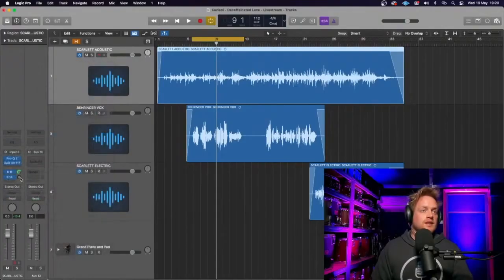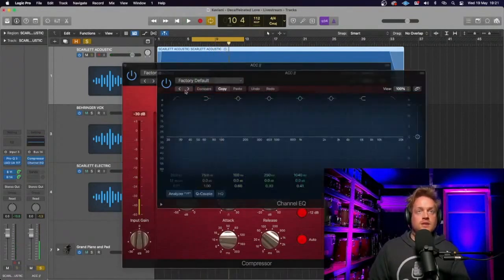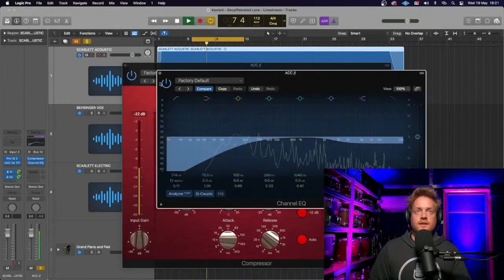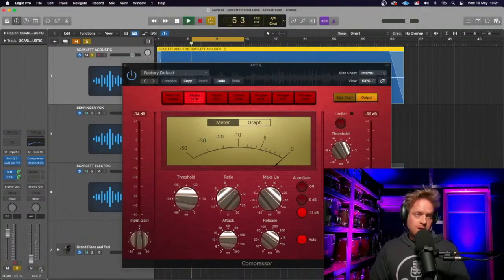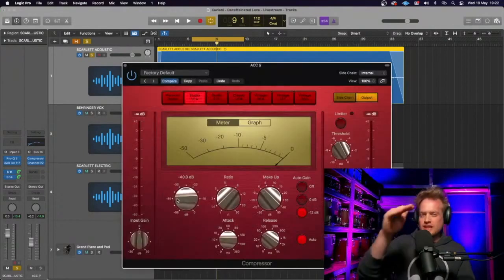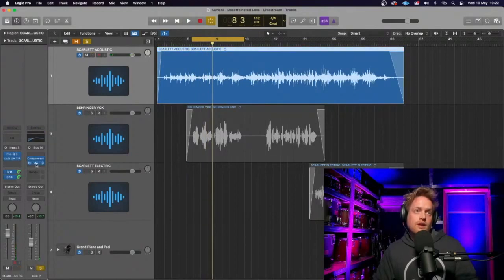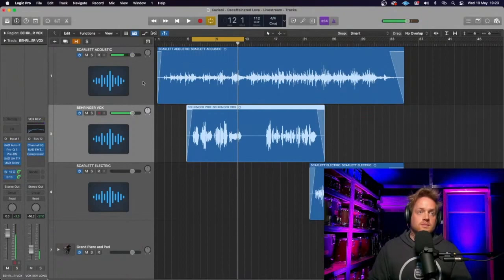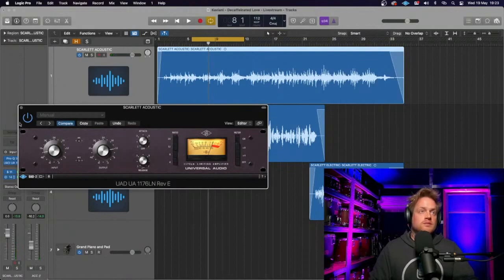PARALLEL COMPRESSION for ACOUSTIC GUITAR | CLIPS | Concise Audio Mixing Tutorials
A concise tutorial on how to make acoustic guitars sound thicker using an easy parallel compression technique.

✅ These short CLIPS are captured from my Wednesday night Livestreams.

🔔  MIXING LIVE EVERY WEDNESDAY NIGHT AT 7pm UK/2pm EST - answering your questions as we go.